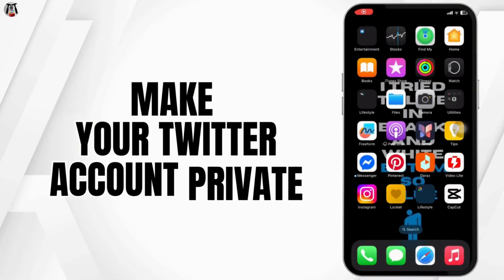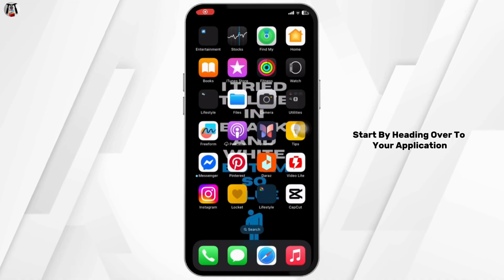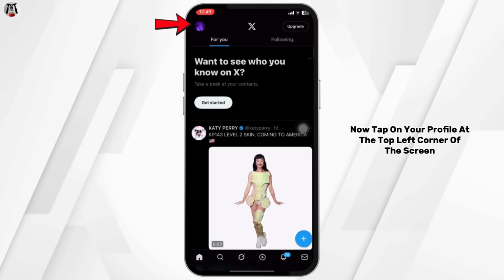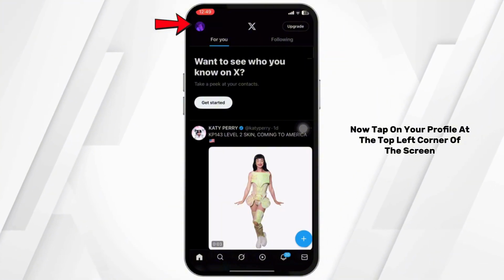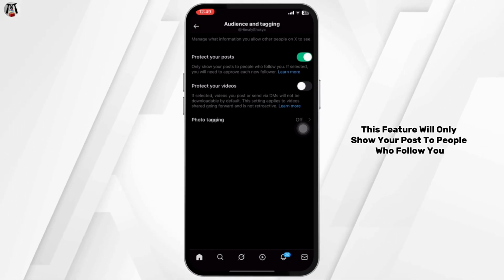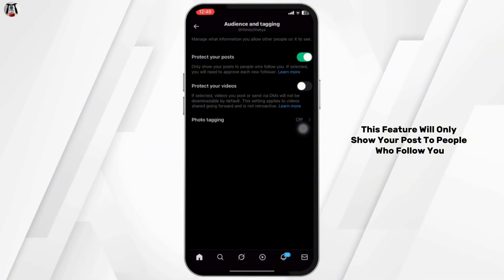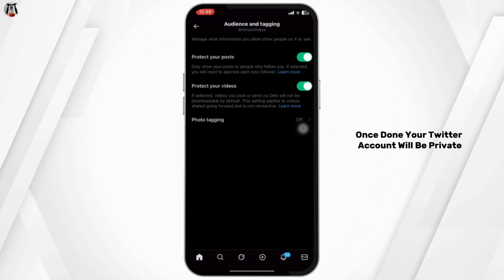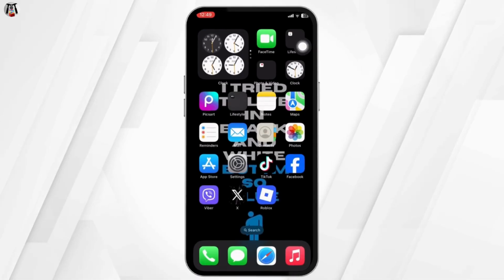How to Make Your Twitter Account Private | Unprivate Your Twitter Account (X) – 2025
0:05 - Open the X (Twitter) app, go to Settings and Privacy, then tap Privacy and Safety
0:10 - Toggle on "Protect your posts" to make your account private, or toggle it off to unprivate your account

This controls who can see your tweets and follow you without approval